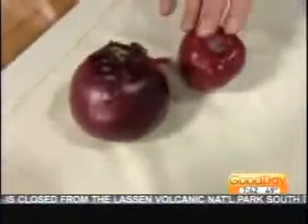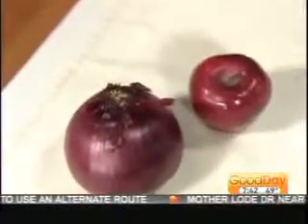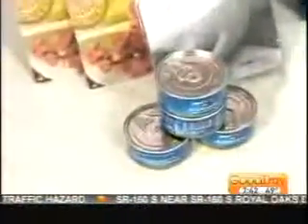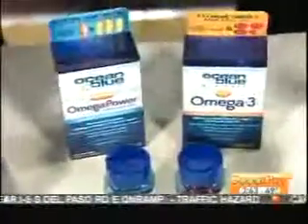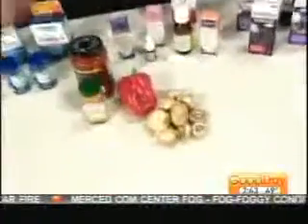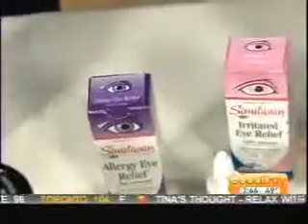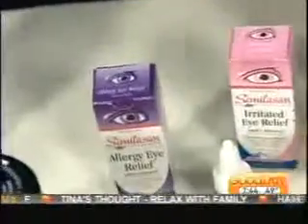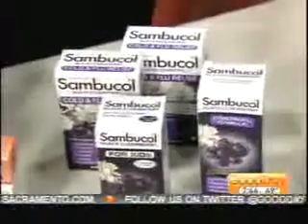Allergy relief featured on CBS TV interview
"Stress aggravates allergies, so what you really want to do is drink a lot of green tea and also look for foods and drinks that have Suntheanine as an ingredient," said Dr. Jonny Bowden during his Good Day Sacramento interview. "Suntheanine actually gives you calm, clear focus ... and is wonderful for reducing the stress component of allergies," Bowden explained. He added that Suntheanine is emerging as an ingredient in some energy drinks. "[They are] lowering the caffeine and upping the Suntheanine so you get the calm, clear focus without all the jitters." |

Jonny Bowden is a highly respected subject matter expert, compensated to provide his professional opinions.